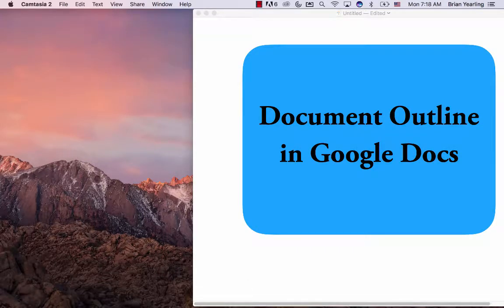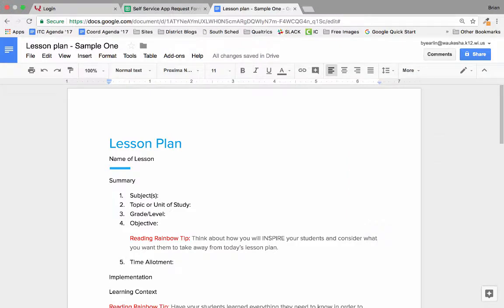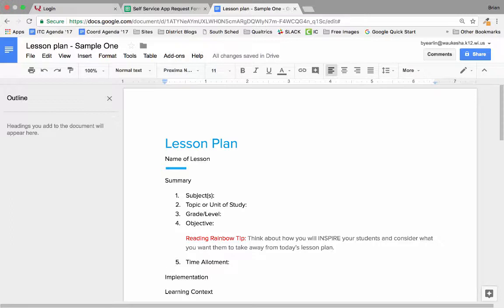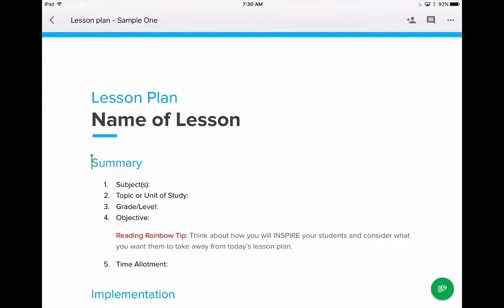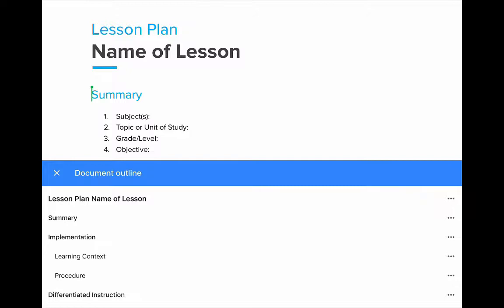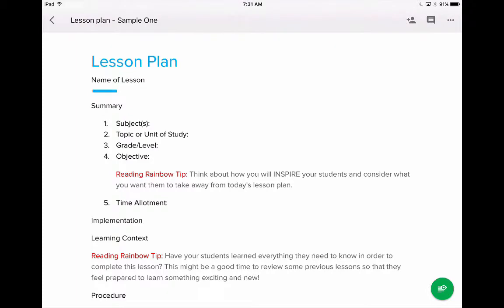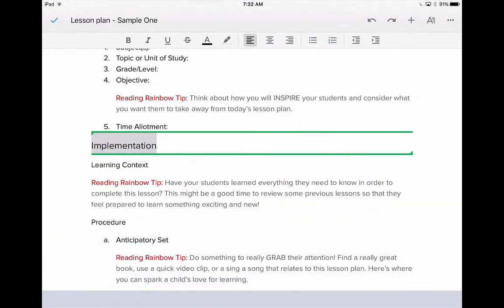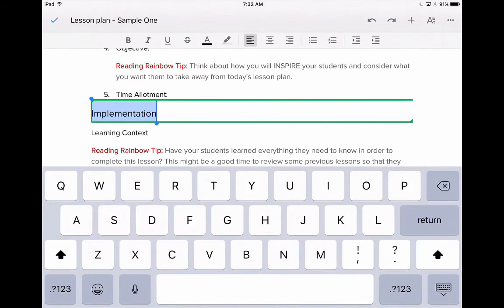Document Outline Tool in Google Docs - For Computer and iPad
The Document Outline tool in Google Docs, used in conjunction with the Styles menu in Google Docs, can help document creators to develop Google Docs that are graphically appealing, well organized, and easy to navigate digitally.